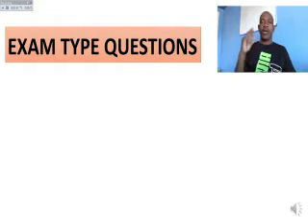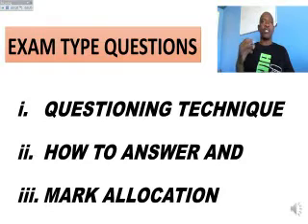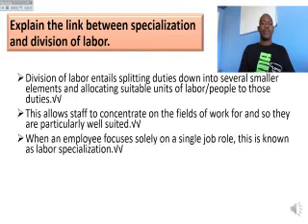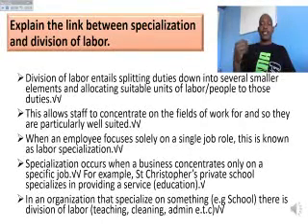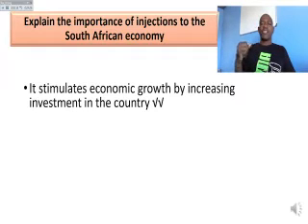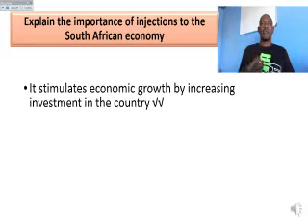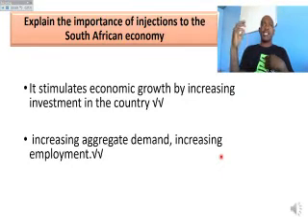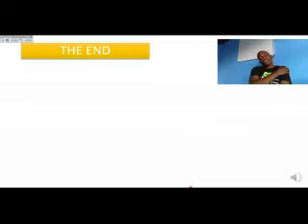exam type questions: specialization and division of labor, Importance of injections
This video displays exam type questions. One needs to know what to expect, the questioning technique used in an exam as well as how to attack the questions